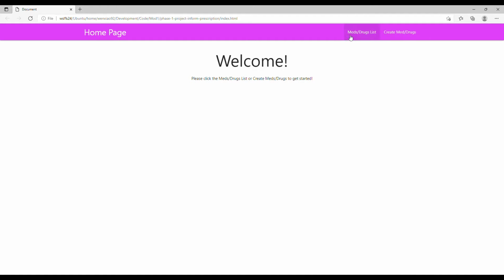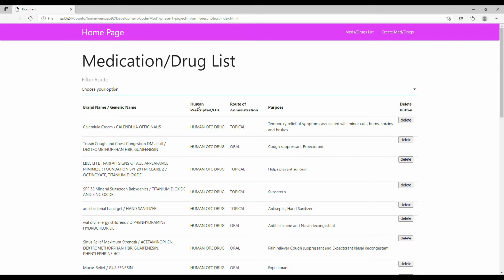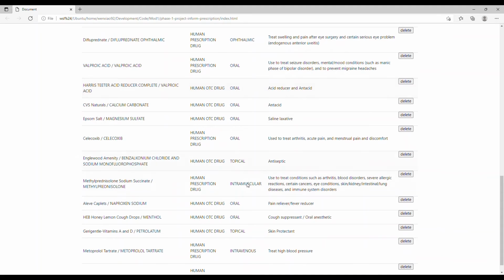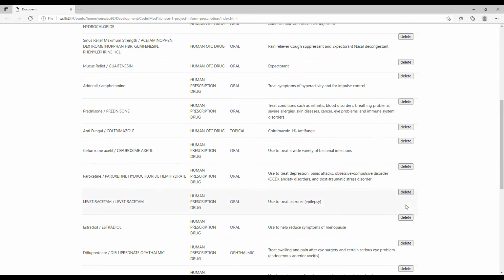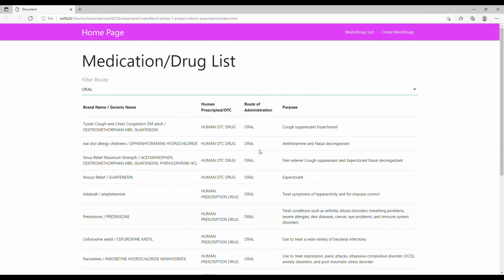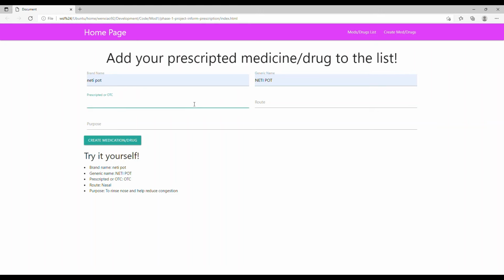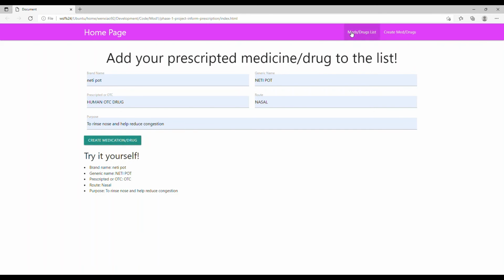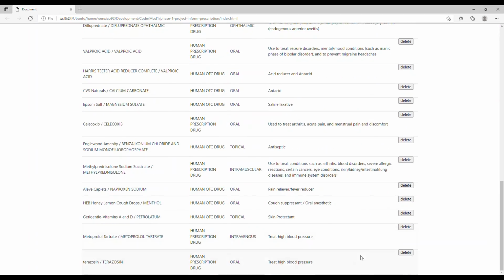Phase 1 Flatiron School Project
This is a conceptual website used to display data on medicine/drugs including interactivity to filter, delete and adding to the list.